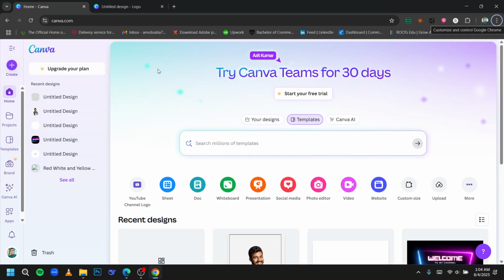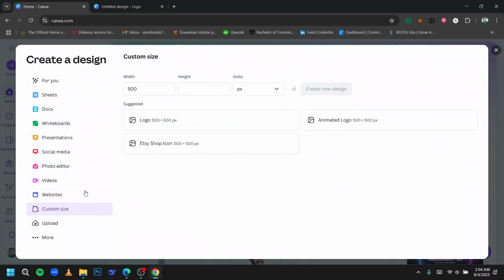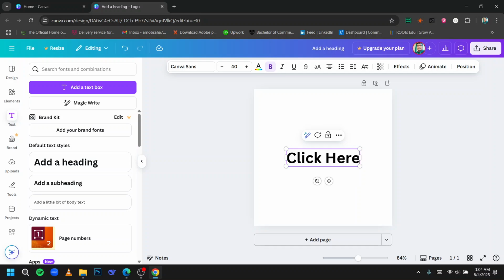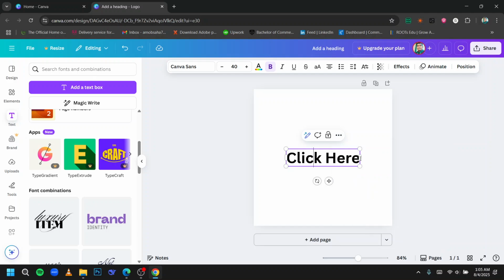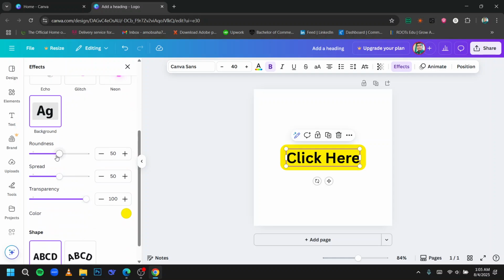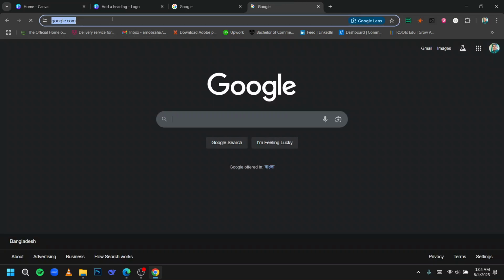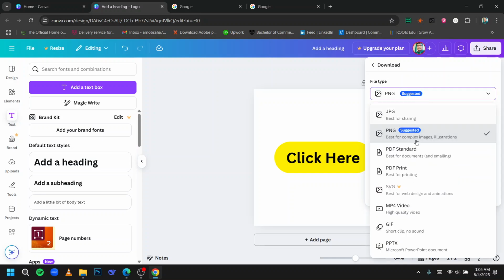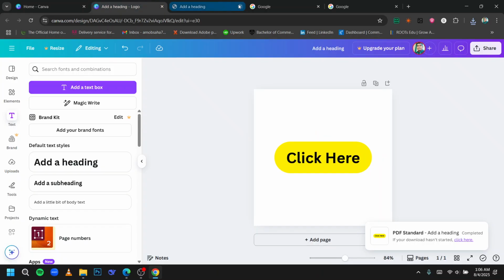How To Add Clickable Buttons in Canva With Links (2025)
- How To Add Clickable Buttons in Canva With Links
In this video, I’ll show you how to add clickable buttons in Canva with links to make your designs interactive and professional. You’ll learn step-by-step how to create buttons, attach URLs, and customize them for websites, presentations, and social media. By the end, your Canva projects will have functional clickable elements that enhance user engagement and design impact.